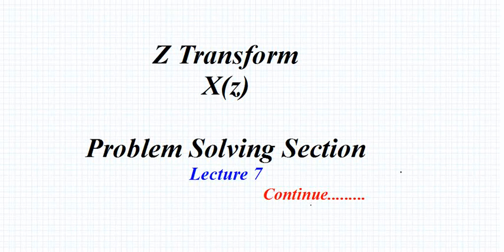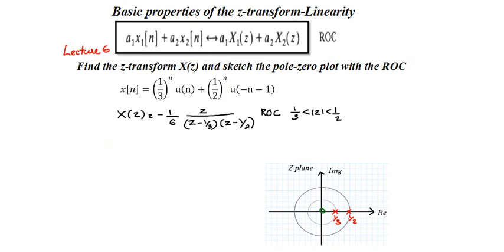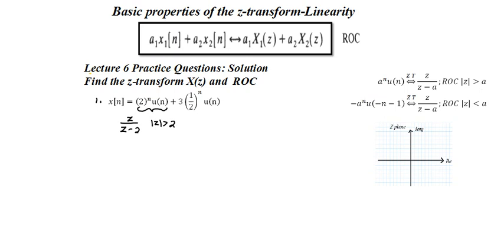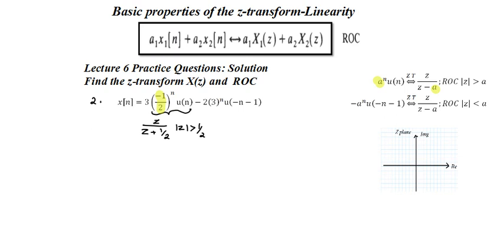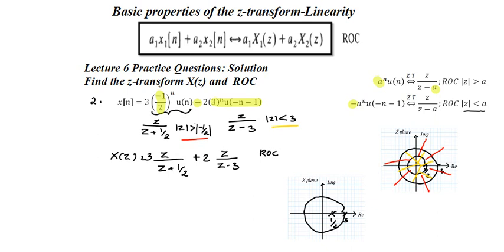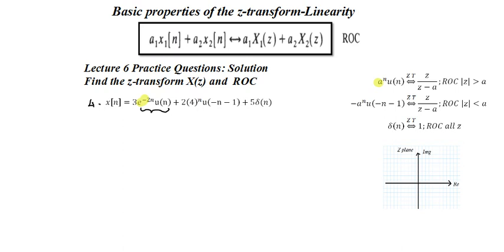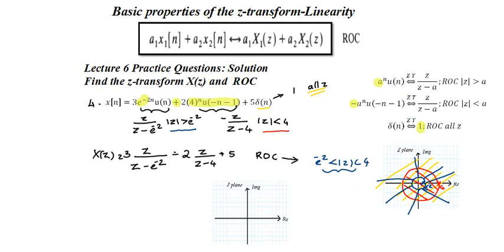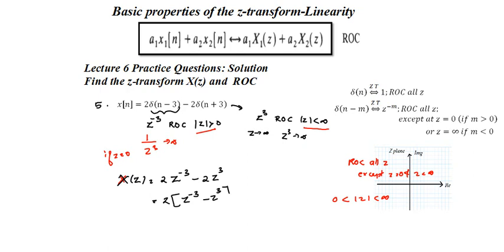Z Transform - Lecture 7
Z Transform - Linearity Property -
Problem-Based on Linearity Property-
Lecture 6 continue...Find the z-transform X(z) and sketch the pole-zero plot with the ROC for each of the following sequences:
1. x[n]=(1/2)^n u(n)+(1/3)^n u(n)
2. x[n]=(1/3)^n u(n)+(1/2)^n u(-n-1)

Lecture 6 Practice Question Solution
1. x[n]=(2)^n u(n)+3(1/2)^n u(n)
2. x[n]=3((-1)/2)^n u(n)-2(3)^n u(-n-1)
3. x[n]=3^(n+1) u(n)-2(1/2)^n u(-n-1)
4. x[n]=3e^(-2n) u(n)+2(4)^n u(-n-1)+5δ(n)
5. x[n]=2δ(n-3)-2δ(n+3)